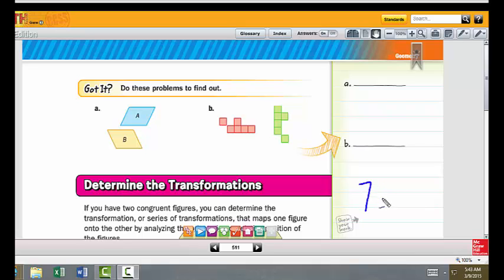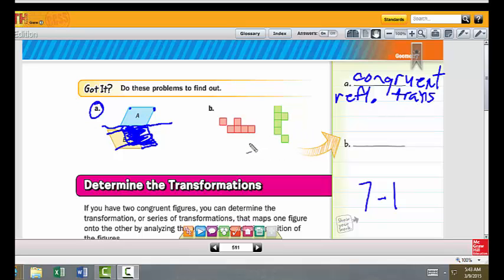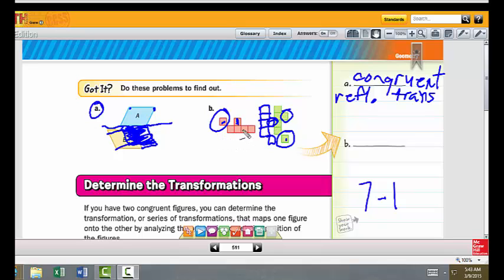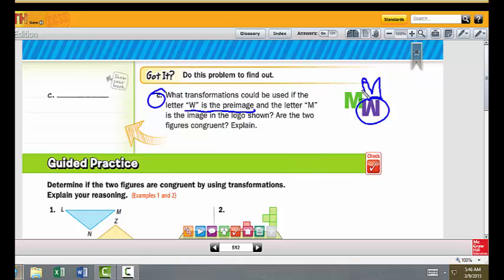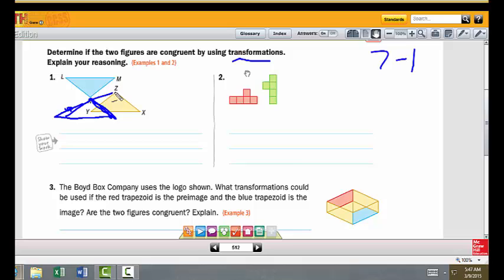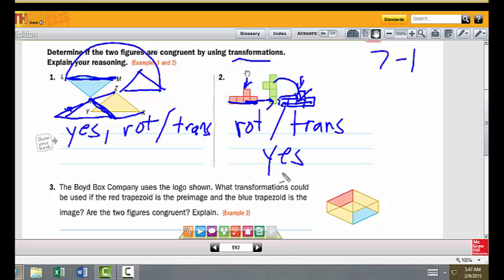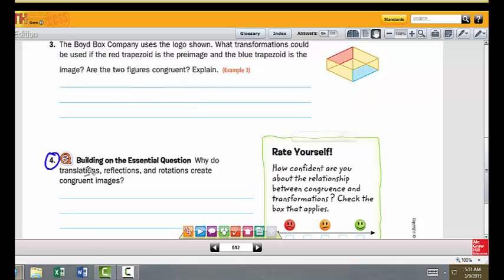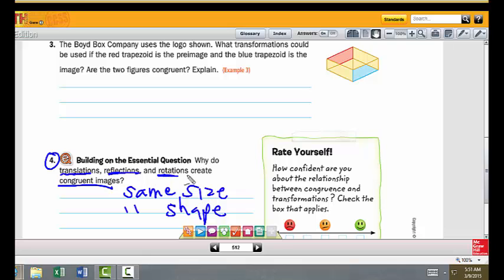7 1bc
Description